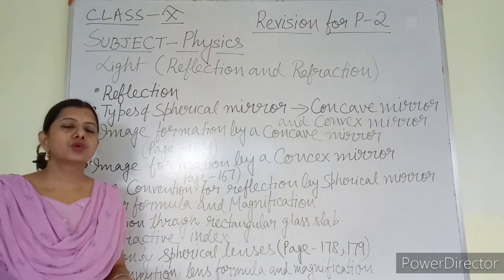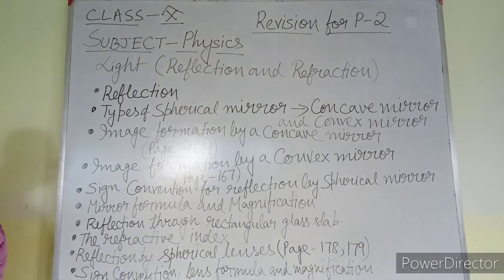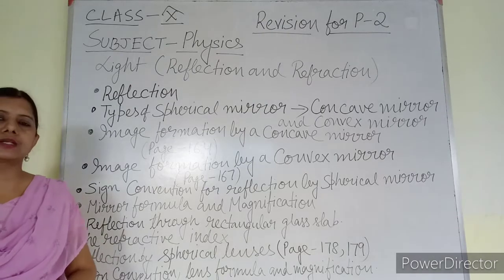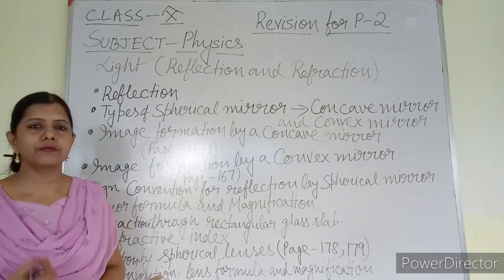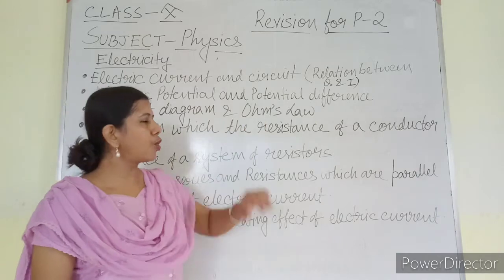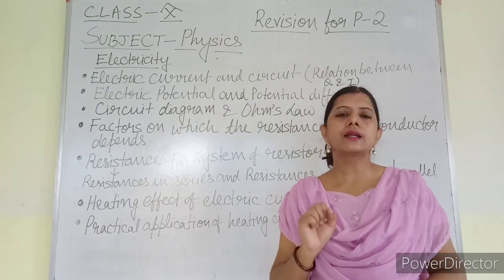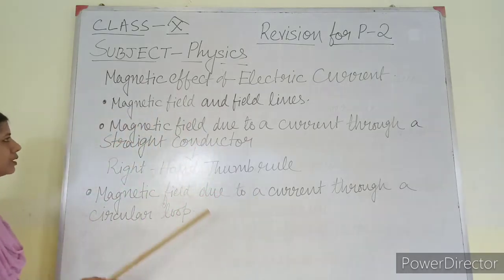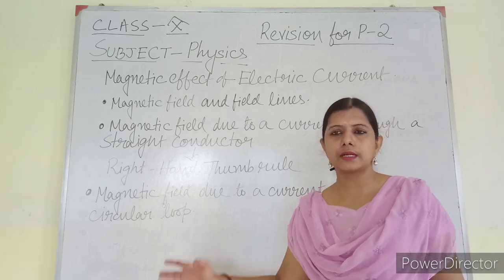Class 10 Physics (CBSE) Revision for P2 examination